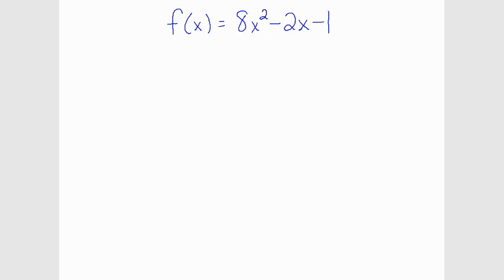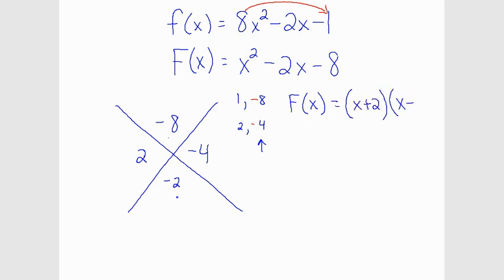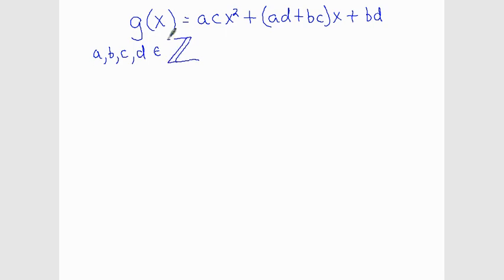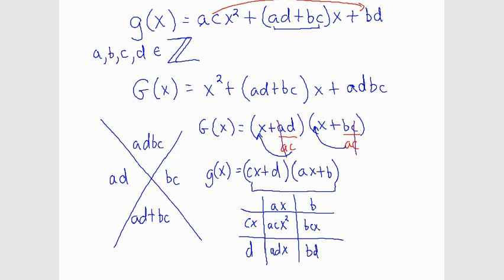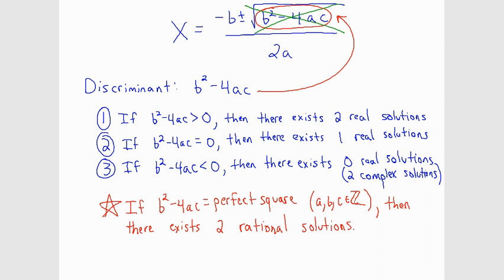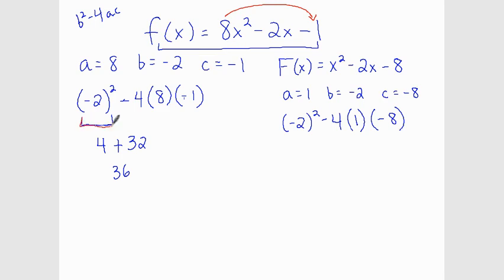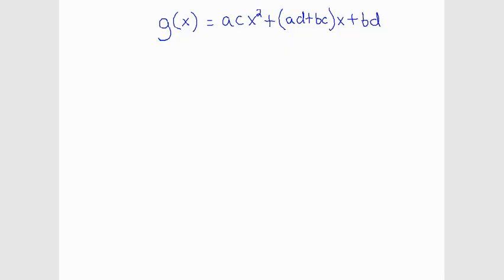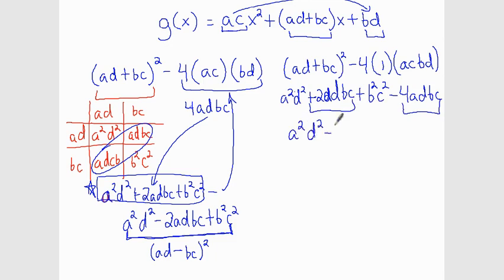Factoring Quadratics with a Lead Coefficient other than 1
In this video, I go over the "why" of the method I use to solve or factor quadratics with lead coefficients other than 1. This video was inspired by a viewer who asked a question about the method in a short that I did, the link to which is

0:00 Introduction
0:50 Chapter 1
5:18 Chapter 2
10:51 Chapter 3
17:30 Chapter 4